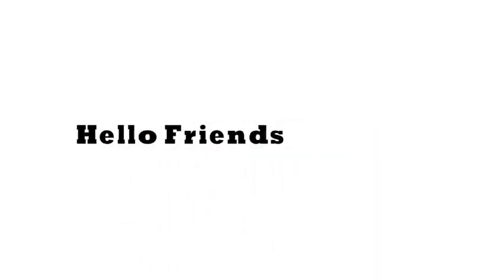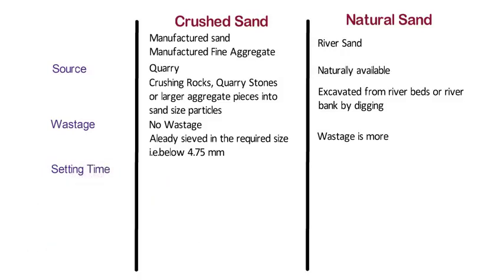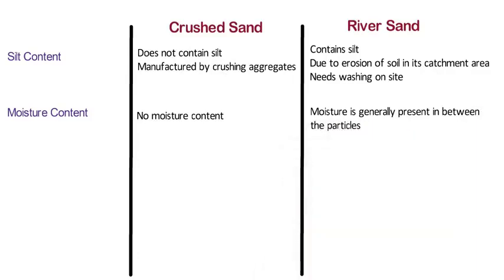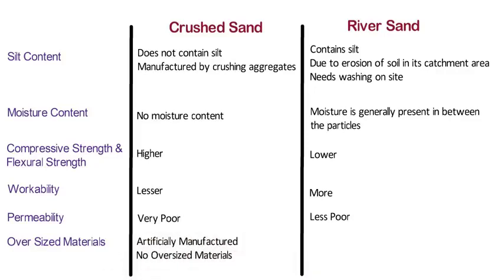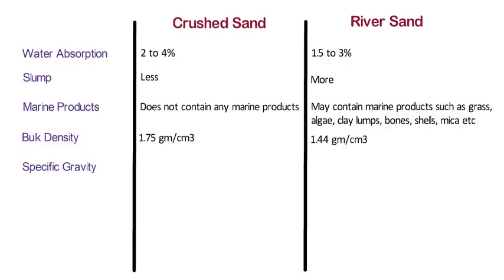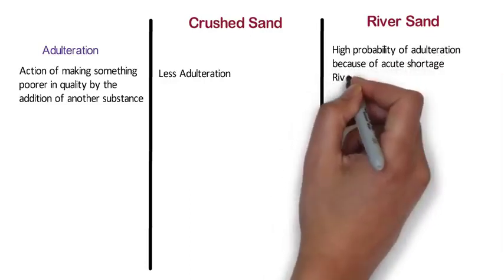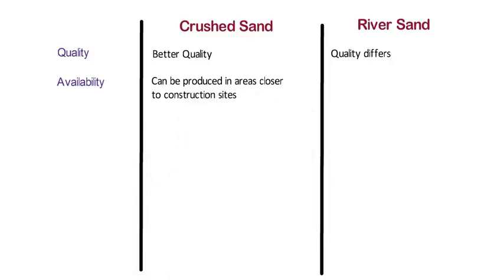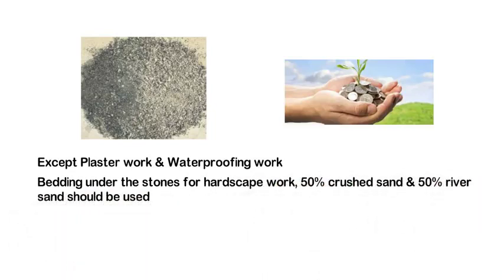FAB HIND Difference between Crushed Sand and River Sand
FABHIND GROUP
Manufacturing
1. Asphalt Batch Mix Plant
2. M Sand Plant
3. Asphalt Sensor Paver
4  Asphalt Drum Mix /Wet Mix Plant
5  Concrete Batching Plant
6. Waste Tyre /Plastic Pyrolysis Plant

FABHIND Has Been Supplied 750+  Plants In All Over India & Export In; Kenya, Nepal, Bangladesh, Uganda & Many More. Please Find Below Link For Our Product Photographs
FABHIND PRODUCT PHOTO Please Find Below Link For Our Product Videos
FABHIND PRODUCTS VIDEO Product Catalogue
FABHIND CATALOUGE